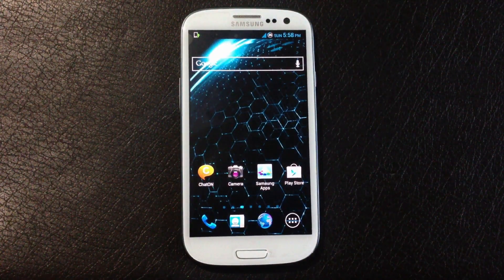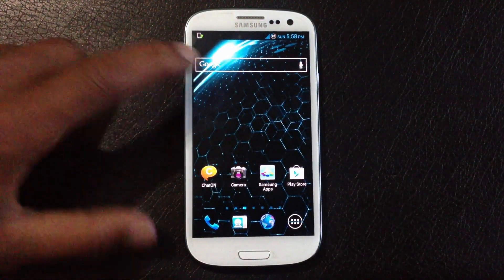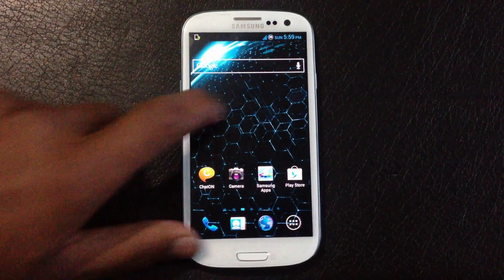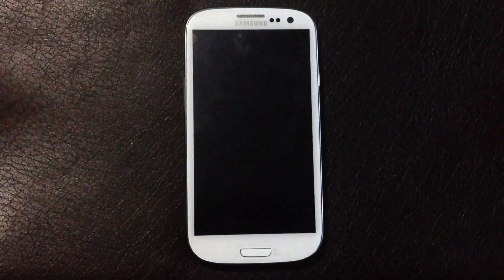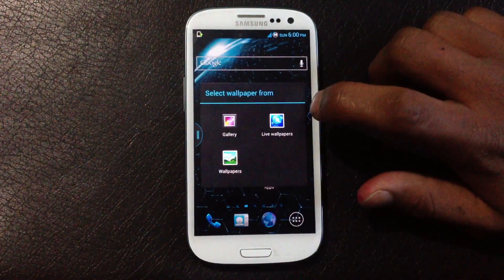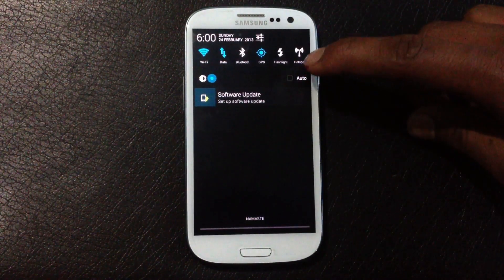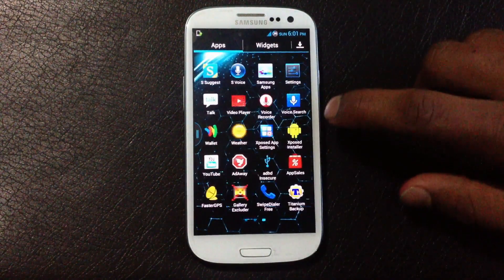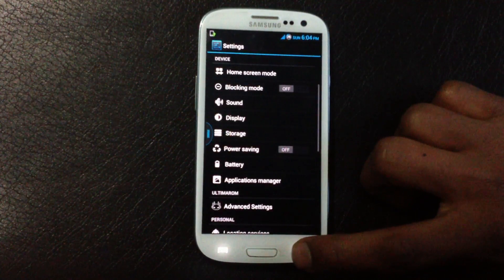ULTIMA ROM for Galaxy S3 GT - I9300 - Highly Cutomizeable with Tweaks and Mods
Its the best rom
fast smooth and stable with an awesome battery life and tons of customizung features